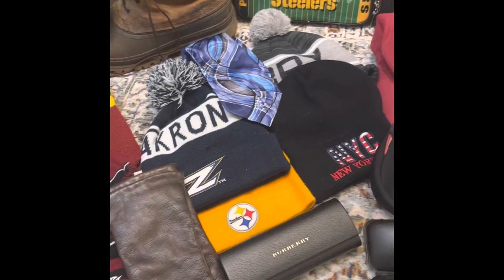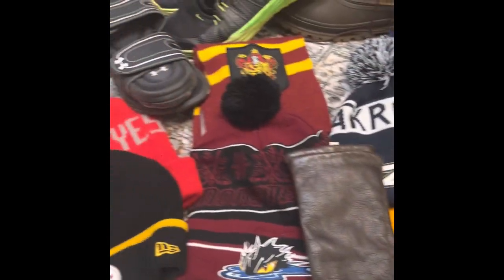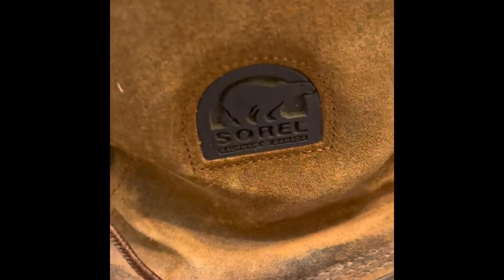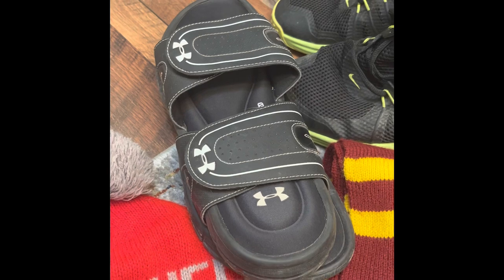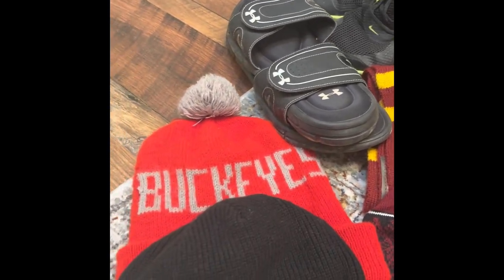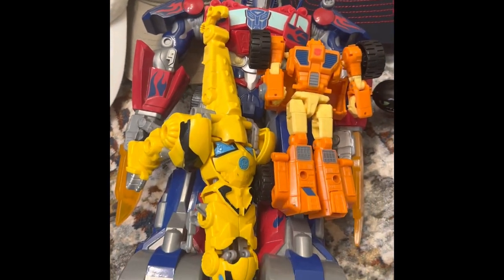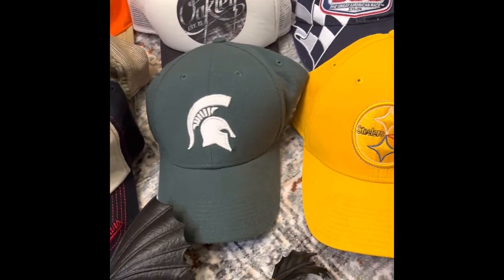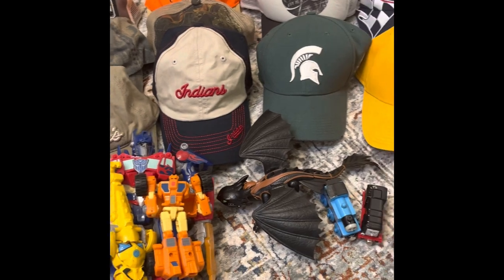A trip to the goodwill bins. Stay til the end to see what i paid and what i got!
Not a bad day at the goodwill outlet